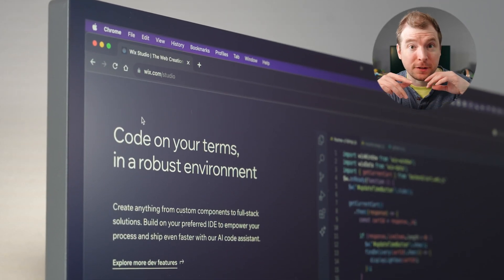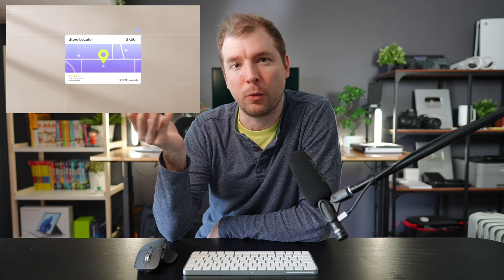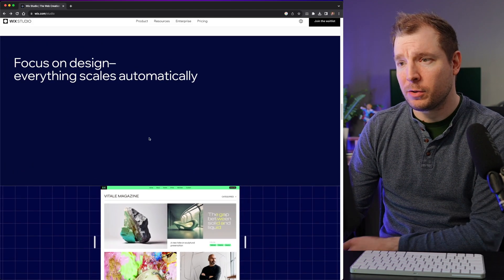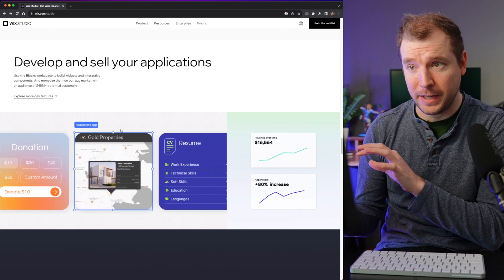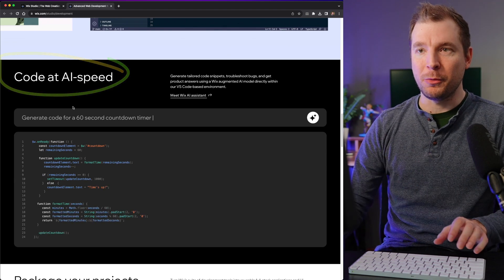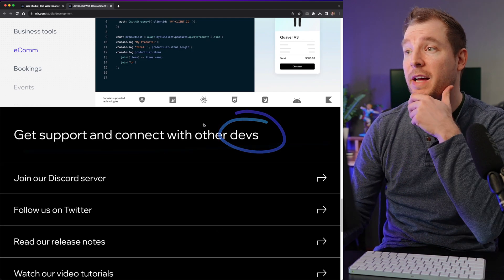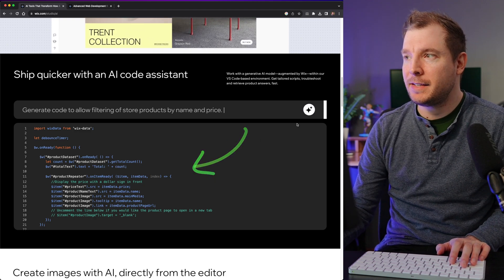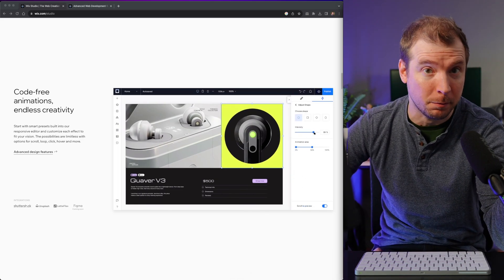First Impressions with New No-Code Platform - Wix Studio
It seems Editor X is leveling up to Wix Studio. The team behind it have been working for the last year to create this new system where code meets no-code. Let's not forget about AI and all the other goodies like good responsive design, etc. I thought I'd jump in since Editor X was the main nocode platform I've been using on the last year on this channel and Wix Studio will be the likely next!

Software & Discounts!